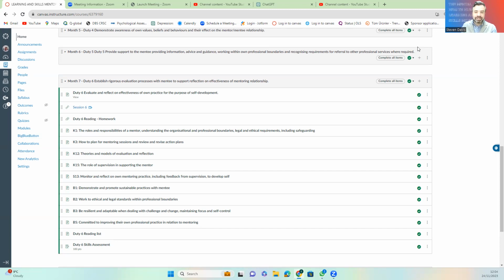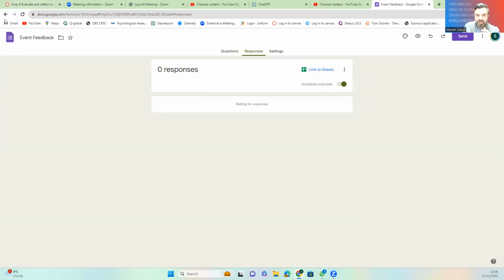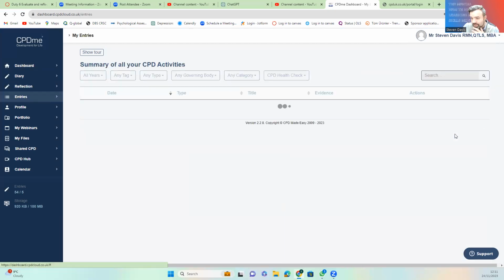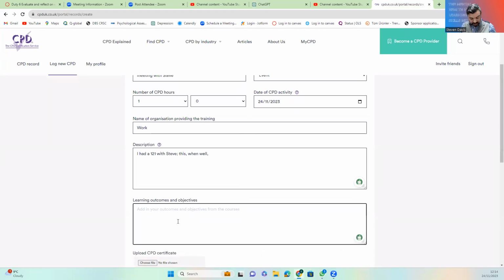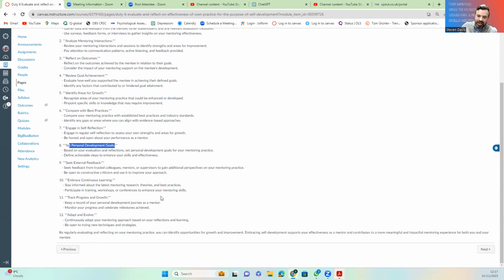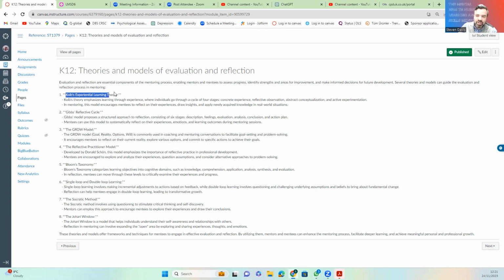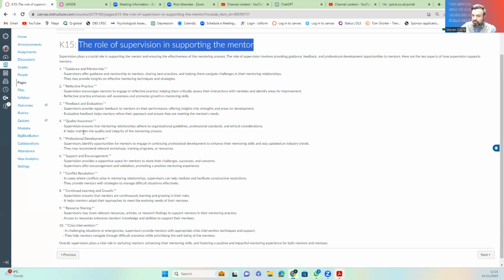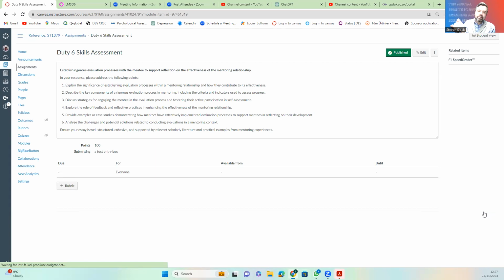Duty 6 Establish rigorous evaluation processes with mentee to support reflection on effectiveness of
Establishing rigorous evaluation processes in a mentoring relationship is essential for both mentors and mentees to reflect on the effectiveness of their partnership. This evaluation helps in assessing progress, identifying areas for improvement, and ensuring that the mentoring relationship remains beneficial. Here's a one-page summary of how to establish such processes:

Title: Establishing Rigorous Evaluation Processes in Mentoring

Introduction:

Evaluation processes in a mentoring relationship are vital to ensure that both mentors and mentees can reflect on the effectiveness of their partnership. By establishing rigorous evaluation methods, mentors and mentees can gauge progress, identify areas for improvement, and maximize the benefits of mentoring.

Key Components:

Clear Objectives and Expectations:

Begin by setting clear objectives and expectations for the mentoring relationship. Both the mentor and mentee should understand what they aim to achieve.
Regular Check-Ins:

Schedule regular check-in sessions where the mentor and mentee can discuss their progress and experiences. These sessions can be weekly, bi-weekly, or monthly, depending on the goals and preferences.
Structured Feedback:

Encourage open and honest communication during check-ins. Mentees should feel comfortable providing feedback on what is working and what needs improvement in the mentoring relationship.
Goal Tracking:

Establish a system for tracking progress toward established goals. This could involve setting milestones and regularly reviewing them to ensure alignment with the mentee's development plan.
Mentor Evaluation:

Mentees should have the opportunity to evaluate their mentor's performance. This evaluation can include assessing the mentor's guidance, availability, and responsiveness.
Mentee Self-Assessment:

Mentees should also engage in self-assessment, reflecting on their own commitment, efforts, and areas where they could improve their engagement in the mentoring relationship.
Feedback Loops:

Implement feedback loops where both the mentor and mentee provide input on the effectiveness of the mentoring process. This can lead to adjustments and improvements.
Documentation:

Maintain documentation of mentoring sessions, including key discussions, action plans, and progress updates. This documentation can serve as a reference point during evaluations.
Benefits of Rigorous Evaluation:

Enhanced Learning: Rigorous evaluation helps mentees actively engage in their learning process, leading to better skill development and knowledge acquisition.

Accountability: Both mentors and mentees are held accountable for their roles and contributions, fostering a sense of responsibility.

Improved Outcomes: Regular evaluation enables adjustments to be made, ultimately leading to more successful outcomes and achieving the mentoring goals.

Strengthened Relationship: Open feedback and evaluation processes can strengthen the mentor-mentee relationship, fostering trust and mutual respect.

Conclusion:

Establishing rigorous evaluation processes within a mentoring relationship is essential for ongoing improvement and maximizing the benefits of mentorship. By setting clear objectives, maintaining open communication, and actively tracking progress, both mentors and mentees can reflect on their effectiveness, leading to a more successful mentoring partnership.